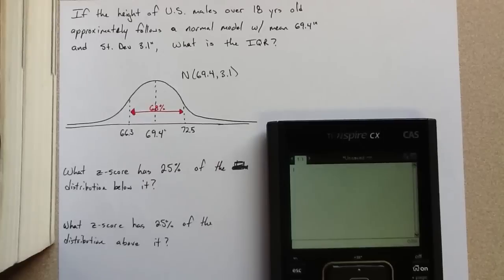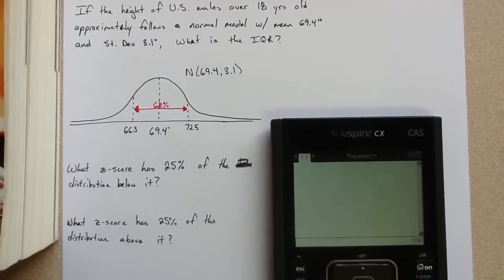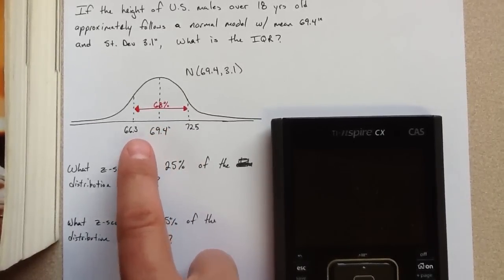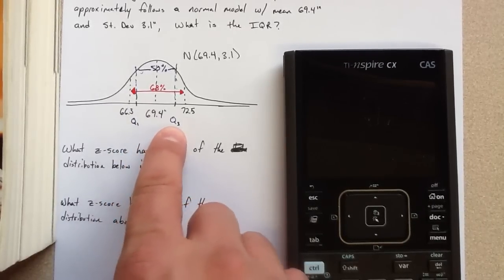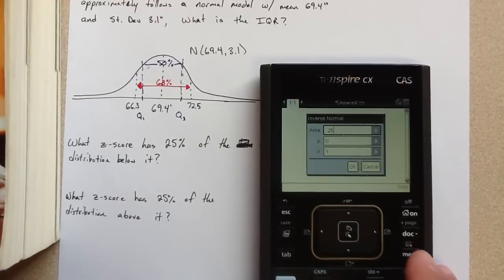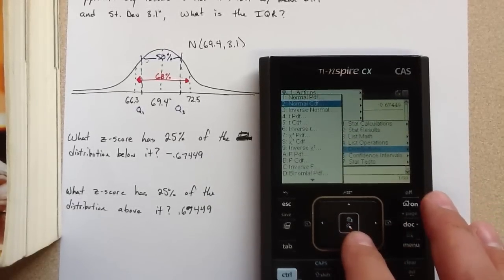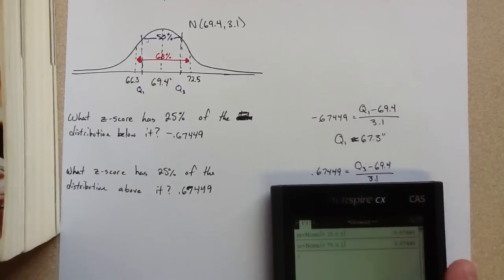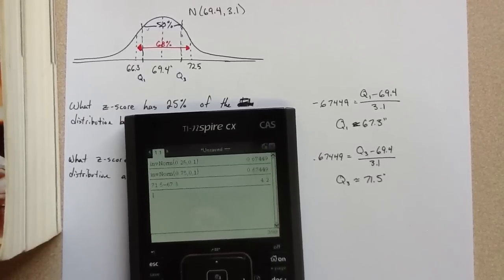Finding IQR from a normal model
For a distribution that approximately follows a normal model I show you how to find the IQR